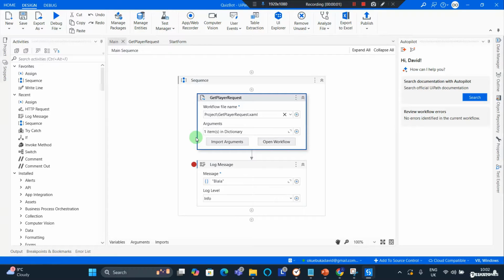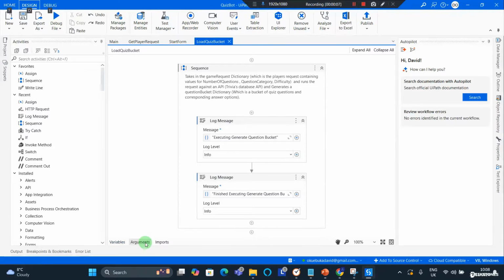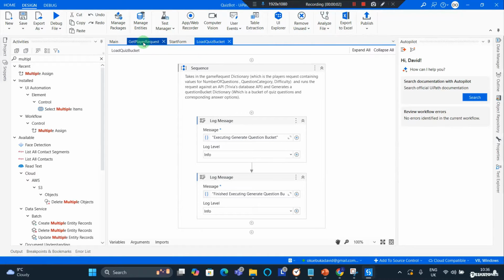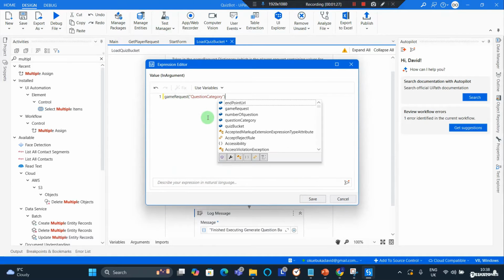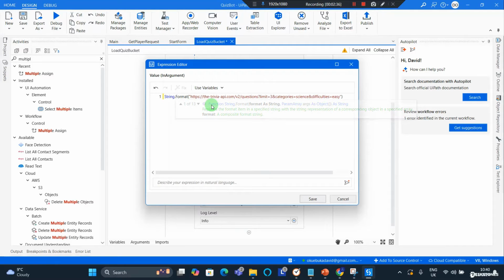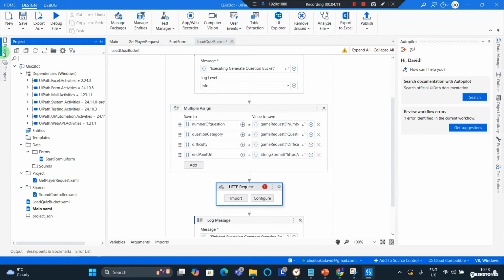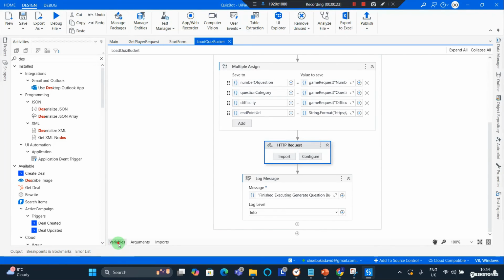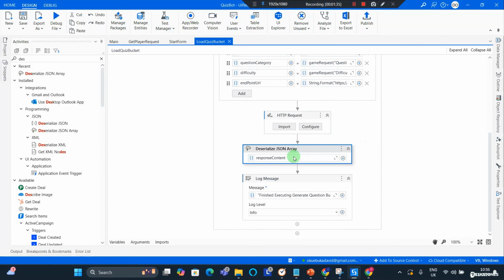#13 Build A UiPath Quiz Bot - [LoadQuizBucket Workflow] Making an API Http Request call in Studio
In this video, we create the LoadQuizBucket workflow and set it up to make an API HTTP request call in UiPath Studio. we use the HTTP Request activity from the UiPath.WebAPI.Activities package, we demonstrate how to import the package,  deserialize a JSON array, and perform a few string manipulations